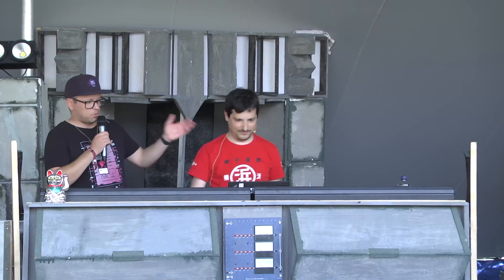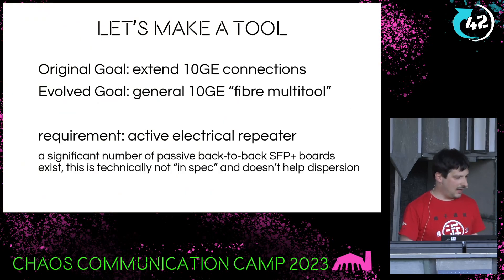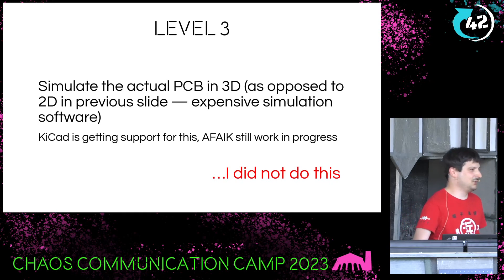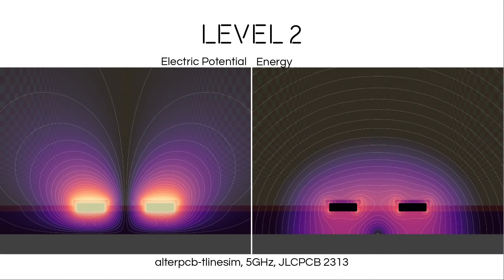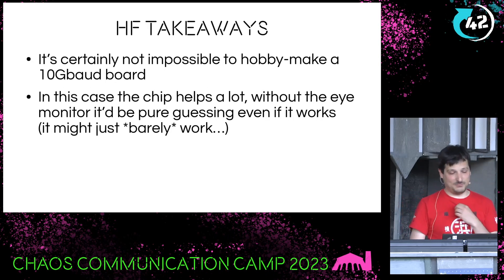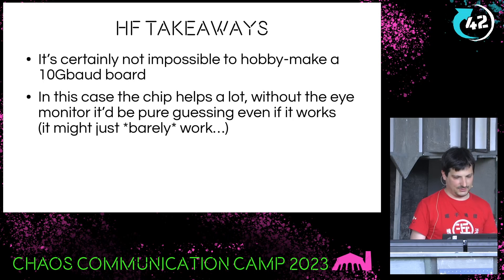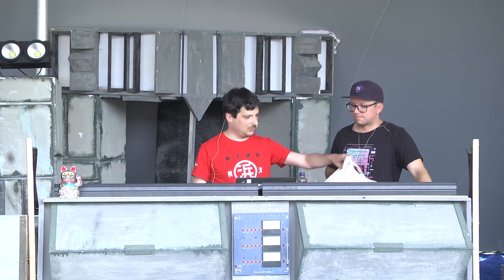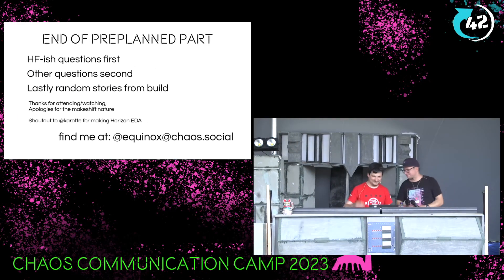Fake 10Gb until you make 10Gb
**THIS TALK WILL BE HELD IN "RESCUE" MODE DUE TO PRESENTER'S HARDWARE FAILING**

Building your own hardware to work with 10 Gigabit Ethernet… without access to measurement or simulation equipment. Can the high frequency electronics deities be appeased with some sacrifices?

Born from building and tearing down a bunch of fibre for CCC event networks: a pocket tool to help quickly troubleshoot our 10GE connections, and get us out of random "square peg, round hole" problems. Passive single-port adapters that can read diagnostic information from optical transceivers are common and easy, but how about something with 4 ports and active circuitry?

Well, electrons don't really like being pushed around at GHz frequencies, start clinging to edges and corners, and turn around and go back the way they came when that's the easier path… HF circuit design has a well-earned aura of respect. One of the well-known reference books is in fact titled "High Speed Digital Design: A Handbook of Black Magic" and assumes you have a fancy (= expensive) electronics lab with nice gear.

Let's, uh, just ignore all that and see the result of building high-speed (10GE - 10.3125Gbaud, 5.16GHz) electronics with just basic microcontroller experience!

NB: this talk will be incredibly boring (or even annoying?) to anyone with actual HF design experience. And I cannot teach you how to do it *correctly* either 😅

equinox